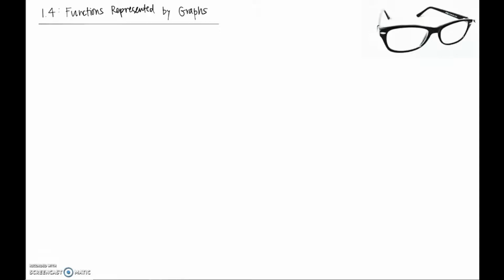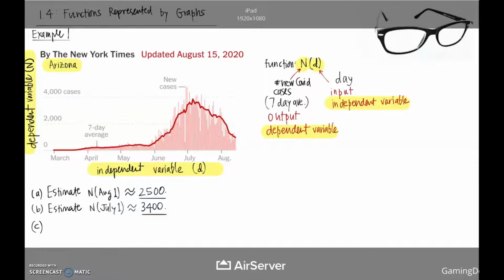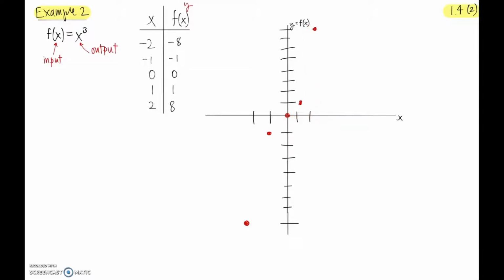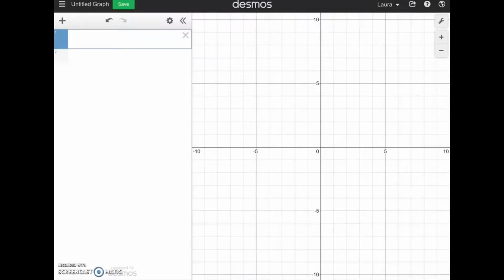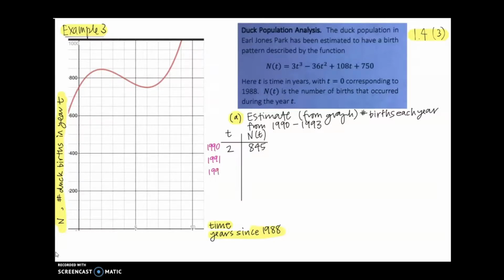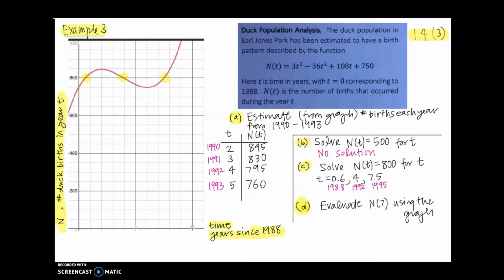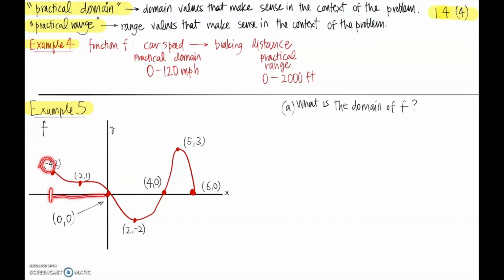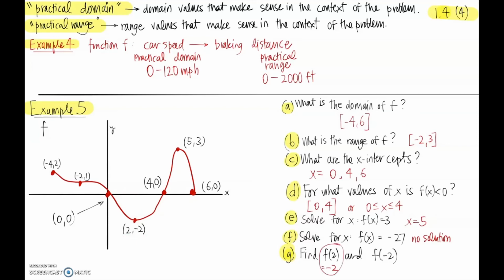College Algebra Lecture 1.4: Functions Represented by Graphs